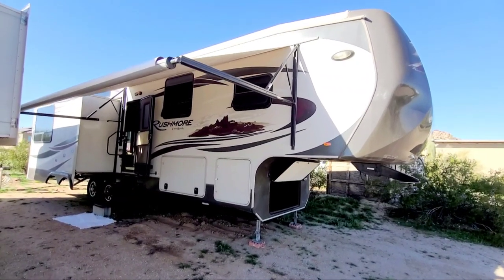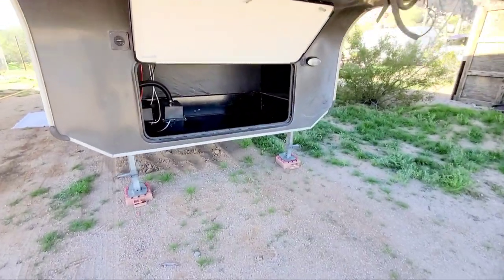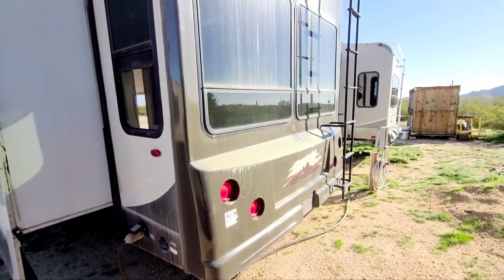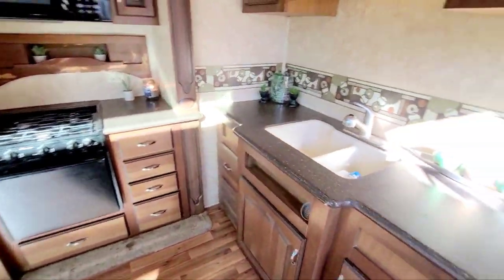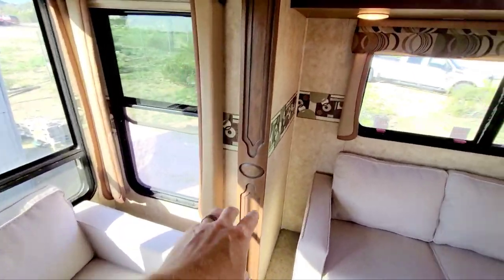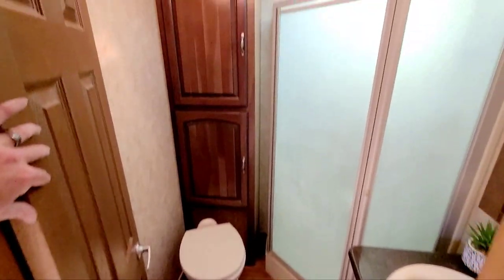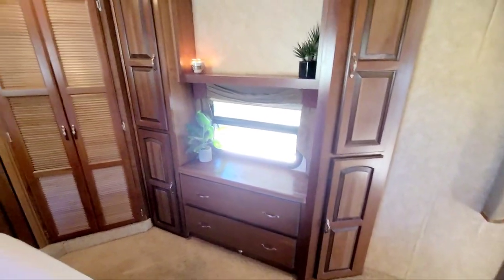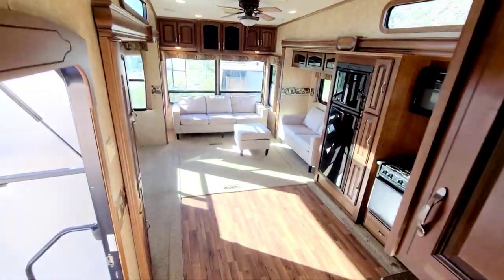2011 Rushmore Crossroads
2011 Crossroads Rushmore 34SB.

36', 3 large slides, 2 ACs, 50 amp service. Tons of storage in and out. Beautiful luxury features throughout make this rv feel like home. Great layout, central vac, large entertainment area in living room. Kitchen features 3 way fridge, stove, microwave and great bar area. Private bathroom with lots of space and a shower with a seat. Extra large bedroom with elegant features, vanity, walk around queen bed, nightstands on both sides and separate w/d closer with hookups. Exterior includes huge electric awning, electric front and back jacks and an oversized under storage. This is an incredible top of the line rv. Everything is in great working condition. The outside has some sunfading from the Arizona heat, but the RV itself is incredible. A  Must see!